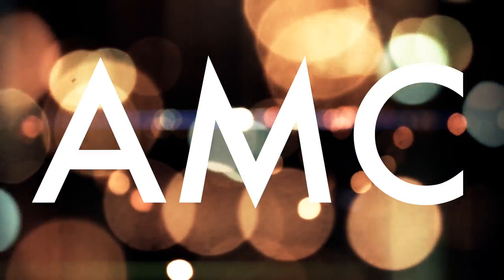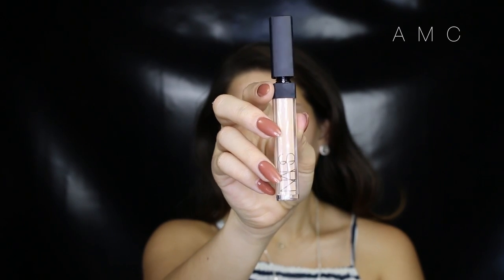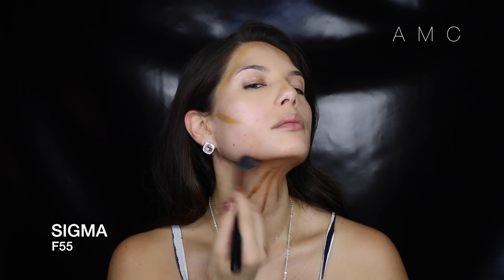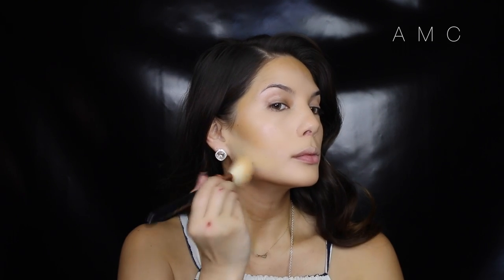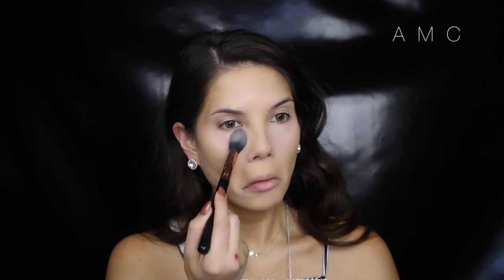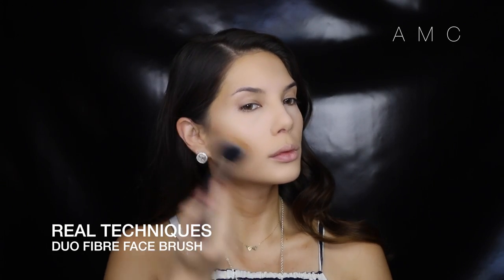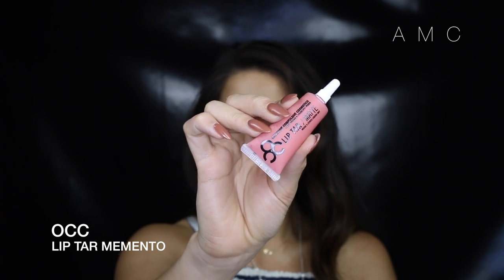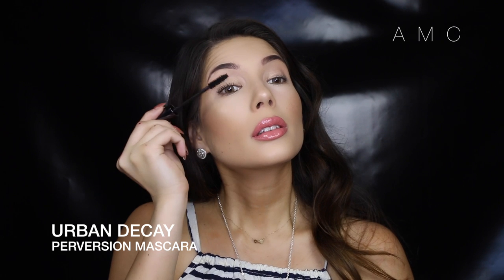FLAWLESS CONTOUR + HIGHLIGHT | TUTORIAL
INSTAGRAM | amymareecomber tag me at amymareecomber

Hellllo my darlings! Here is a tute focusing on HOW I contour and highlight! This is on of my favorite methods to make your skin look flawless yet sculpted.

BRUSHES USED:
SIGMA BRUSHES

xx

SONG: Phunky
Steam Phunk